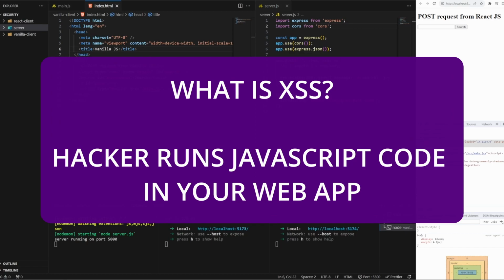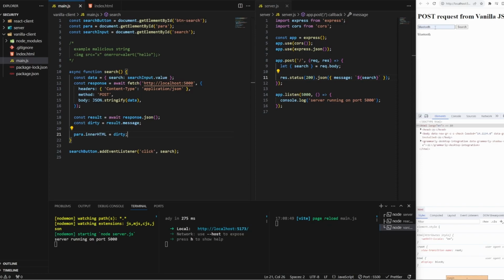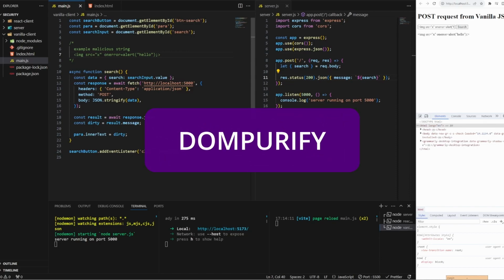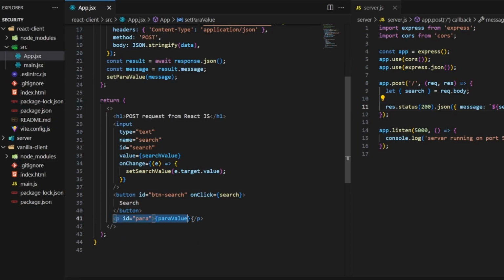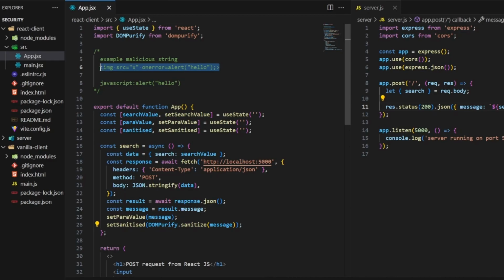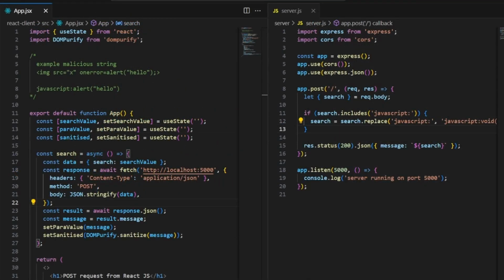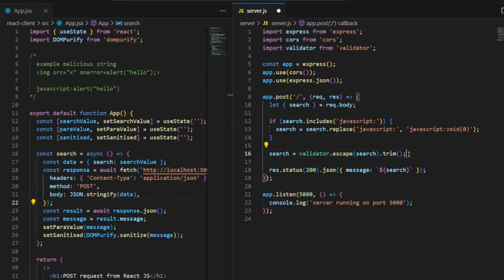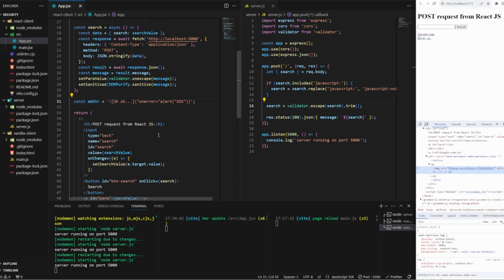Protect your web apps from Cross-Site Scripting (XSS) attacks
This video covers some prevention measures for the most common cross-site scripting (XSS) attacks. These measures are easy to implement and provide a security baseline for your projects.